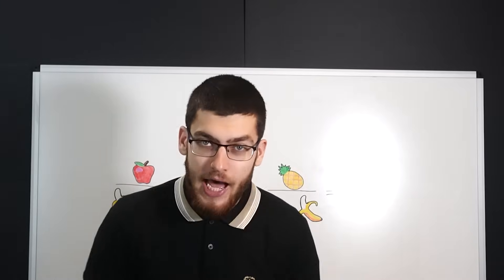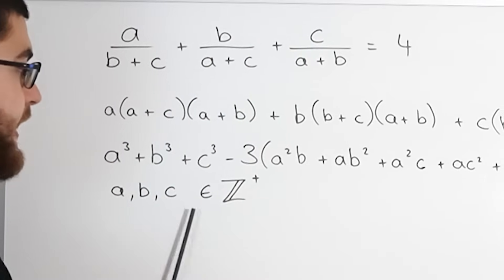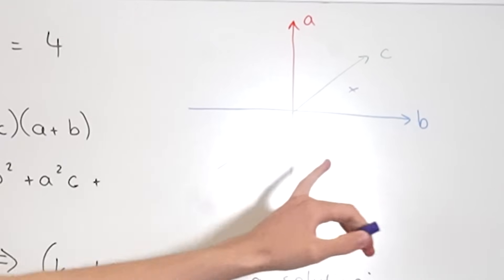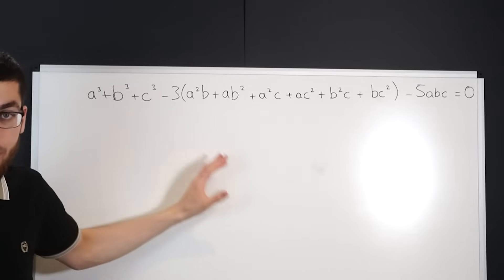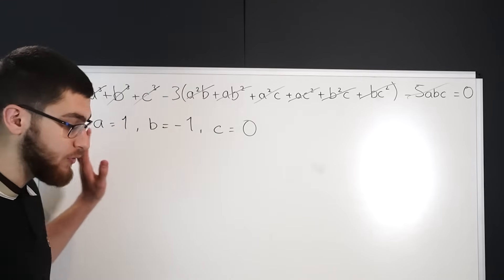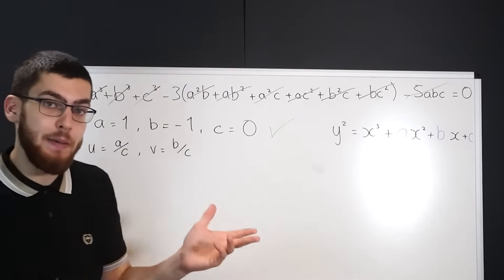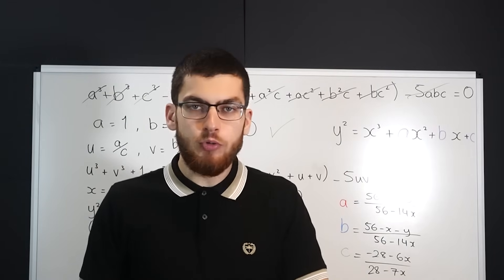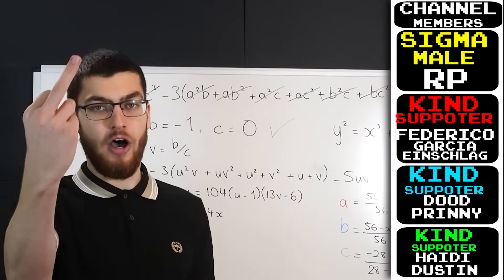The Hardest Algebra Problem Known to Man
I'm sorry for the harsh lighting on the whiteboard, I will fix it next time.

Chapters:
0:00 Question
0:44 Algebra
2:10 Diophantine Equation
2:52 Degrees
3:13 Transformation
5:08 Elliptic Curves
6:04 AAAAAAAAAAAAAAAAAAAAAAAAAAAA
6:34 Piss off

Kind Supporters: (Hit the join button)
Dood Prinny, Dustin, Federico Garcia Einschlag, Haidi, F_Niklosovich, Anton Sol, leo, Gabriel Roskowski, Josh Garcia